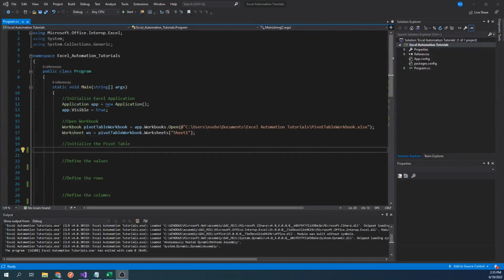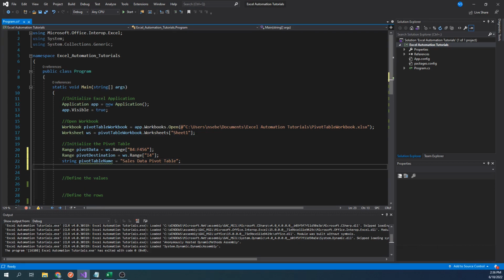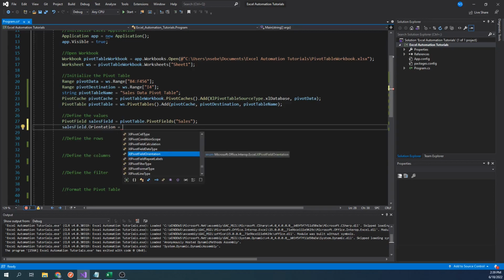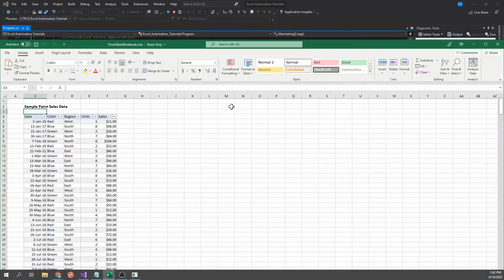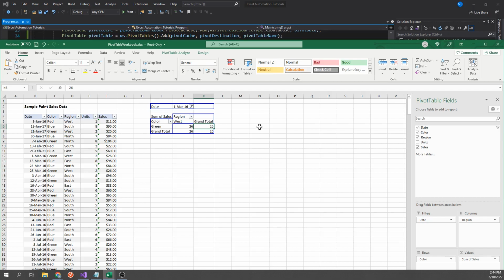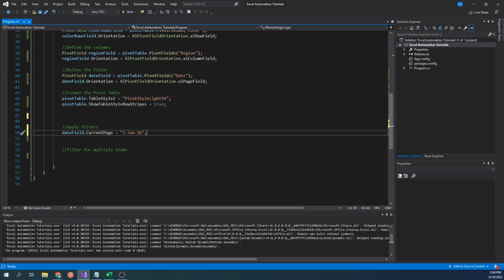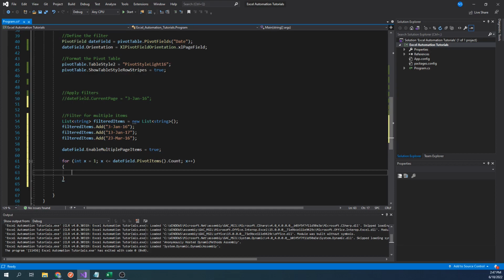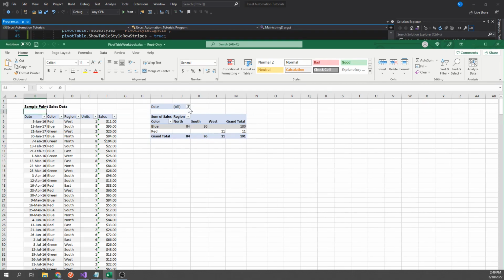C# Excel Tutorial: How to Create A Pivot Table Programmatically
This tutorial demonstrates how to how to create a pivot table programmatically using the Microsoft Excel Interop library and the C# programming language.